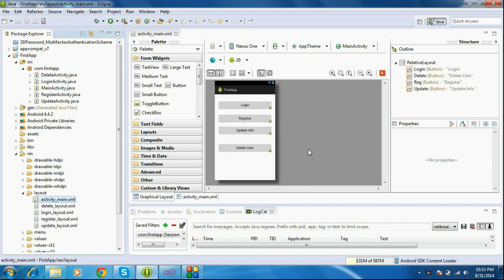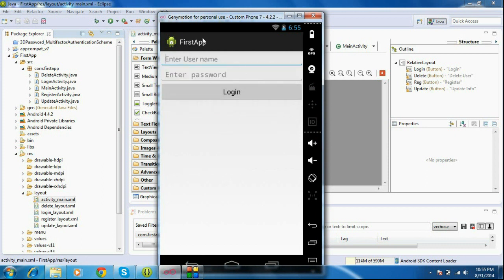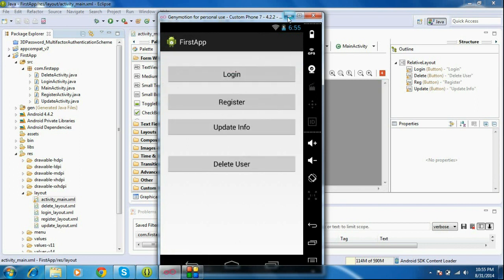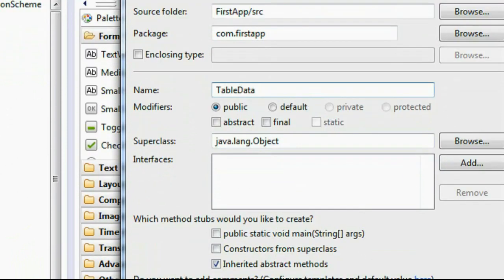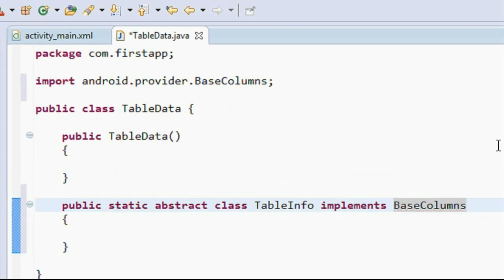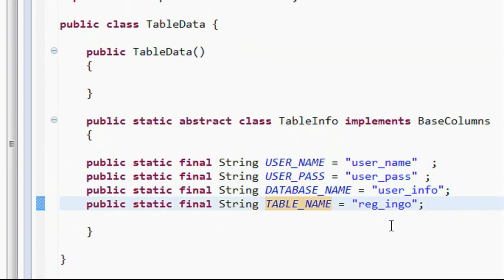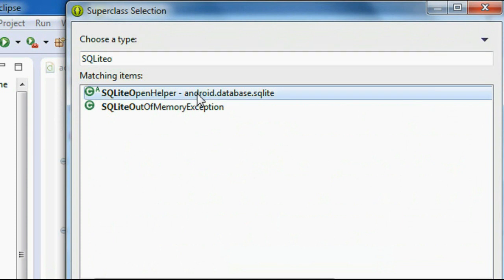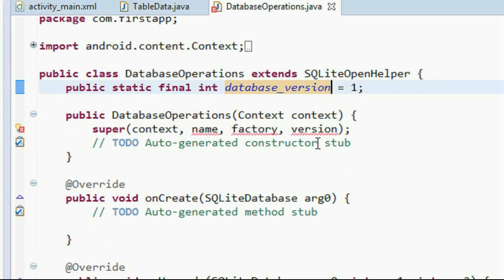Android SQLite Tutorial - 1 - Create database and tables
How to create a simple database in android and how to add a table to it.